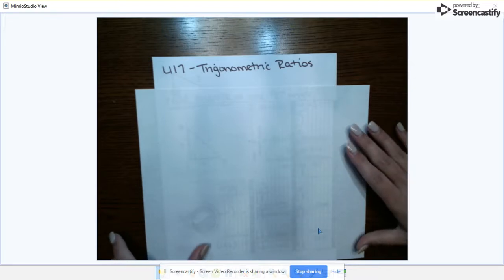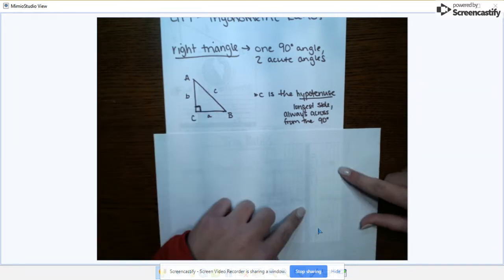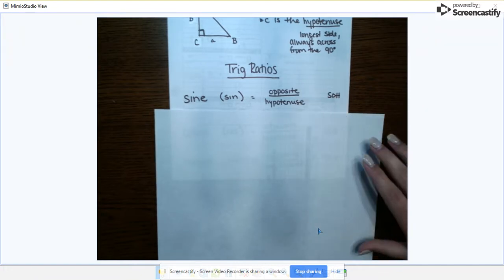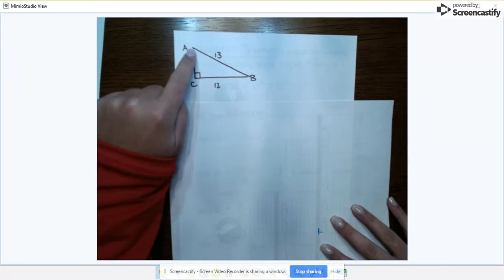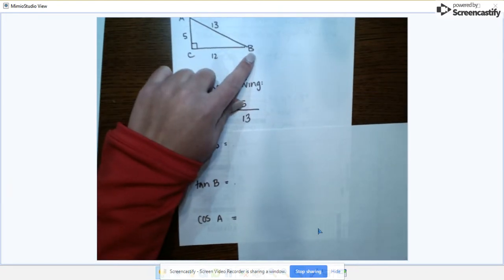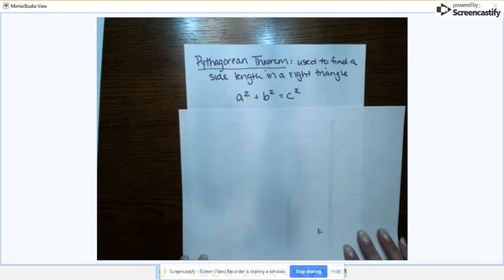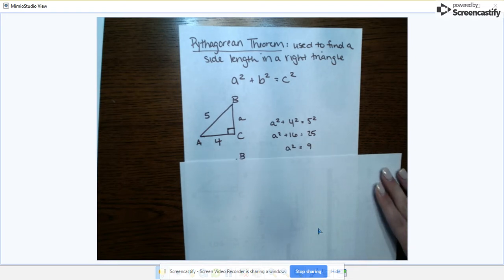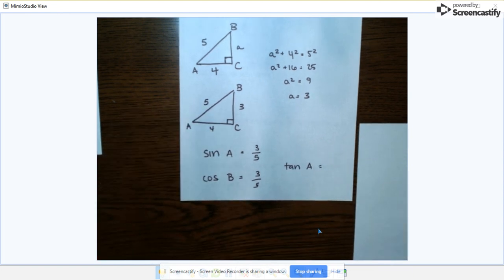L117 - Trig Ratios (Day One).webm